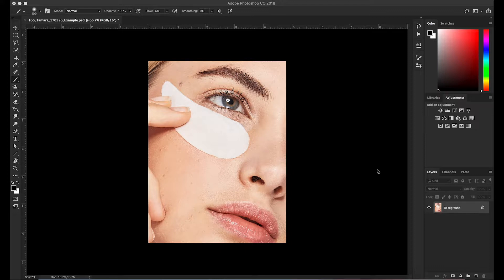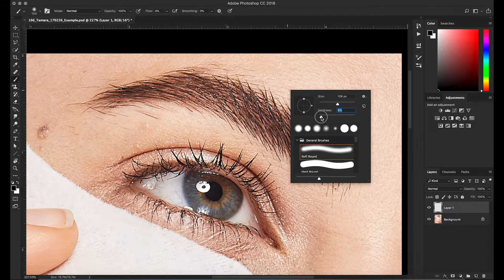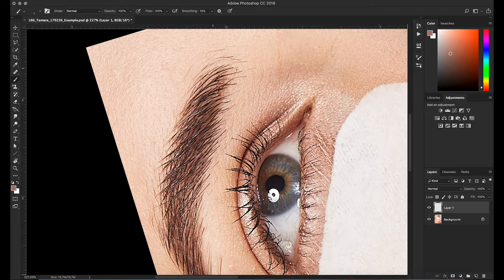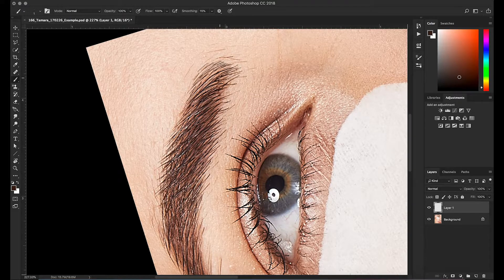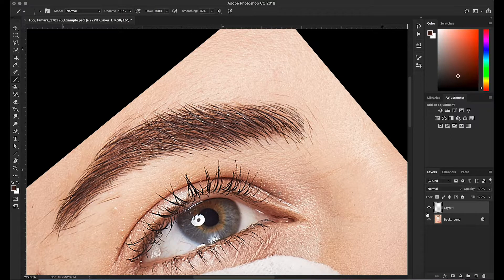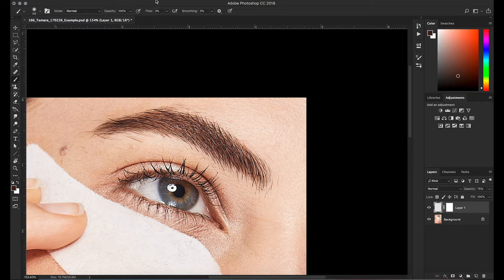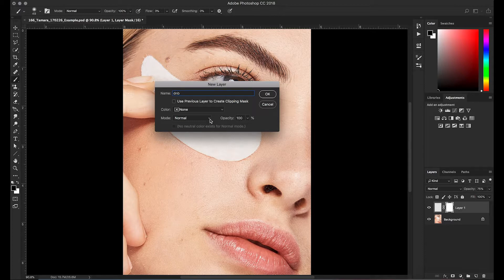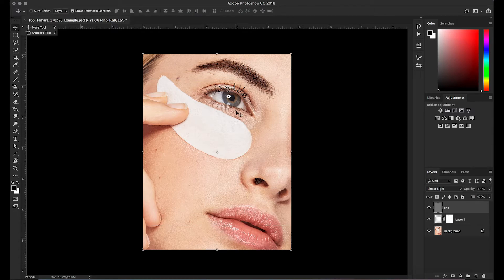Microblading in Photoshop | JULIAN R PHOTOGRAPHY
Julian R.  - Microblading in Photoshop
January 2nd, 2019

In this video I'm going to share with you, how to do the microblading technique, so used in the beauty world, but in photoshop. It is very useful for beauty portraits and high end retouching.

Julian R.